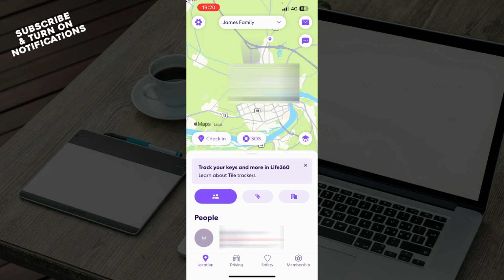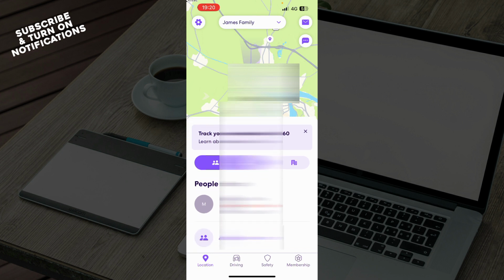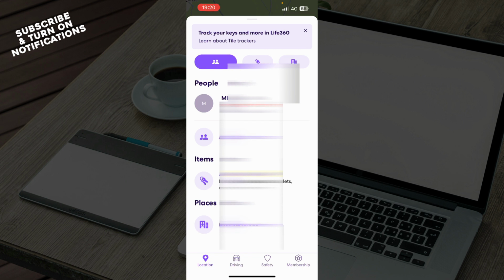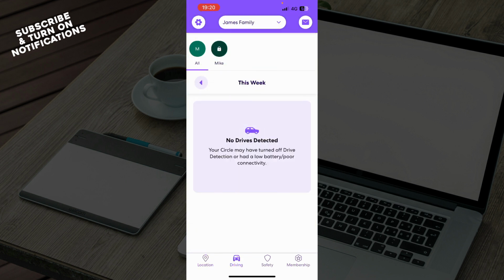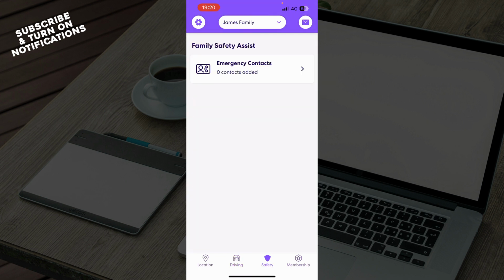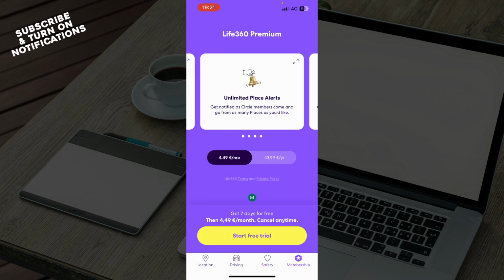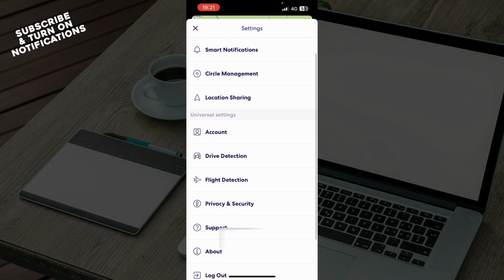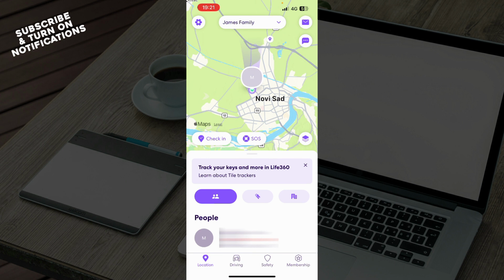How To Leave Circle on Life360 App (Quick Tutorial)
In this video I will show you How To Leave Circle on Life360 App. It would be good if you watch the video until the end so that you don't miss important steps.